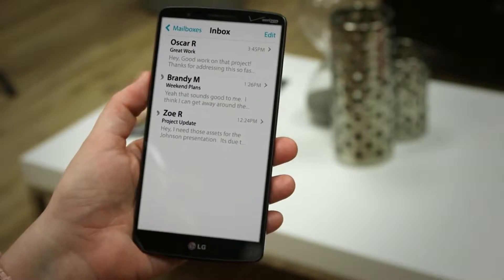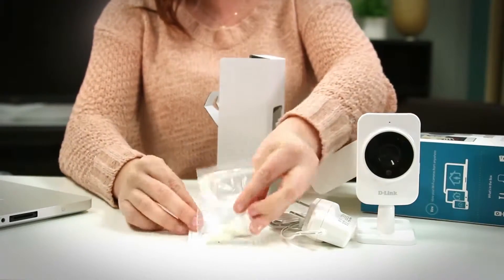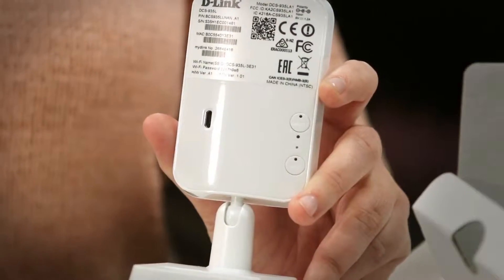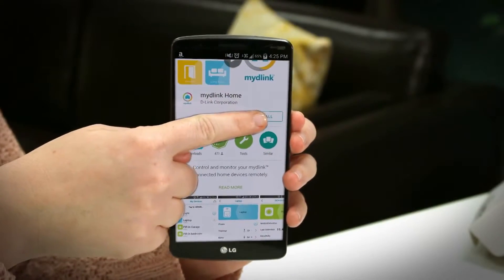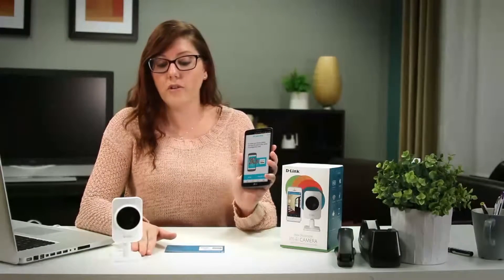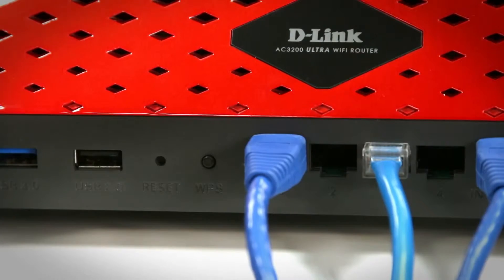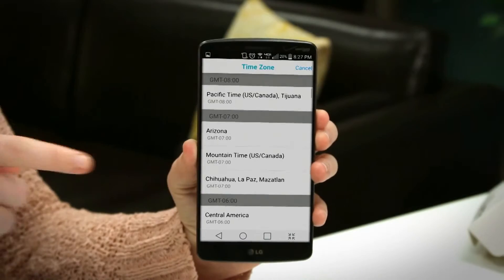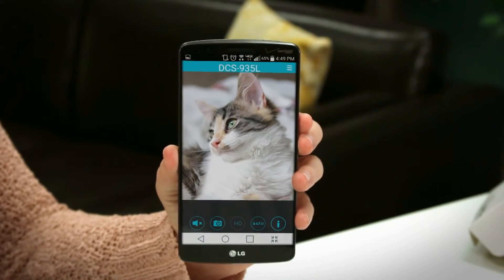D-Link - DCS-935L HD Wi-Fi Camera Unboxing and Setup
Check out this video for a quick unboxing of the D-Link HD Wi-Fi Camera (DCS-935L) and a step-by-step walk-through of the setup process.